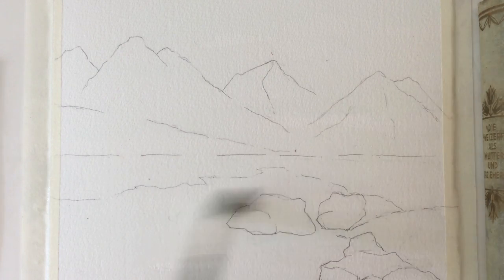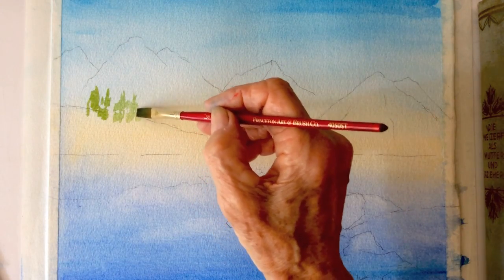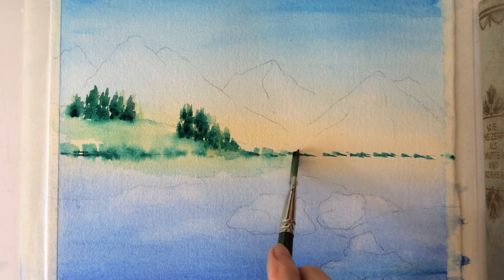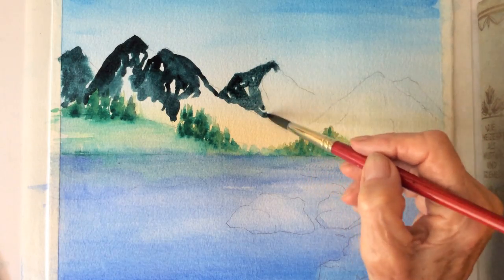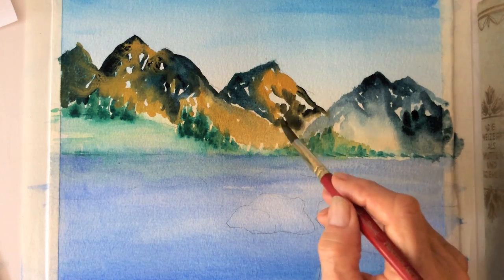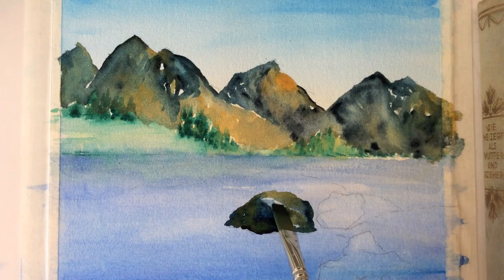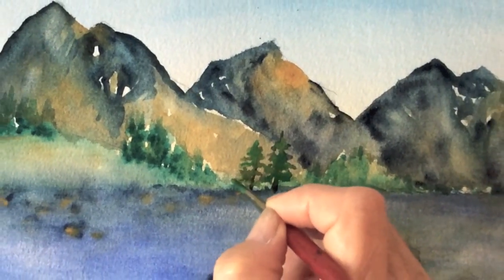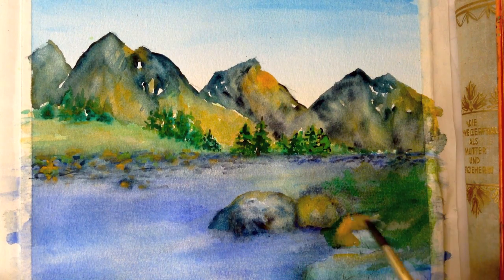Mountain-scape watercolor tutorial, step by step easy to follow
Traditional Swiss Folklore from the Swiss Alps is known as Ländler music. Typical instruments played by Ländler bands include accordion, clarinet,  contrabass, violin and cello. In the Italian speaking part of Switzerland, the mandolin shows ties to Italian culture.